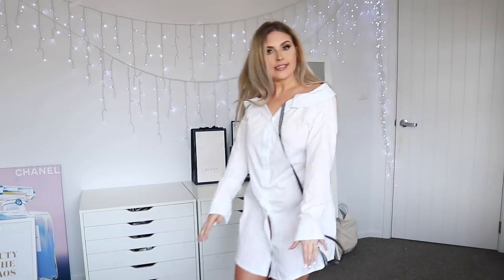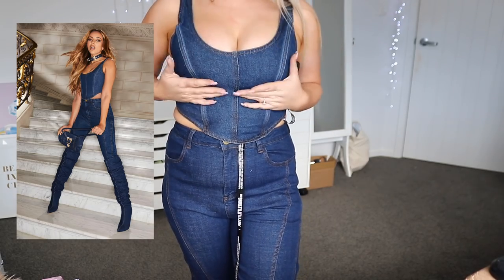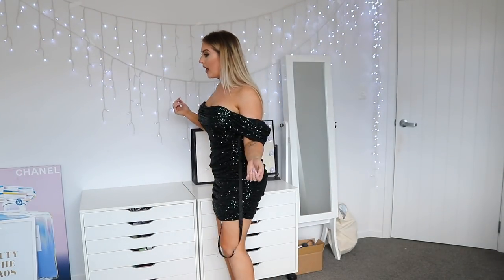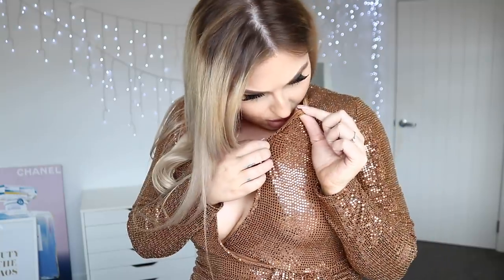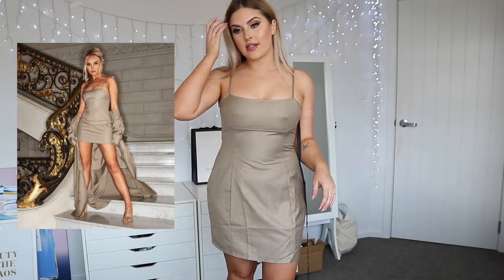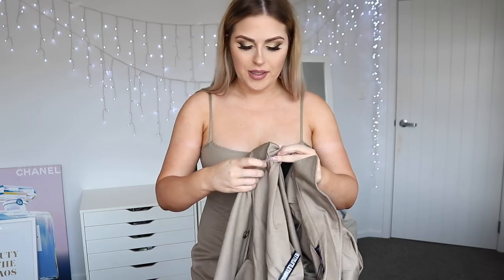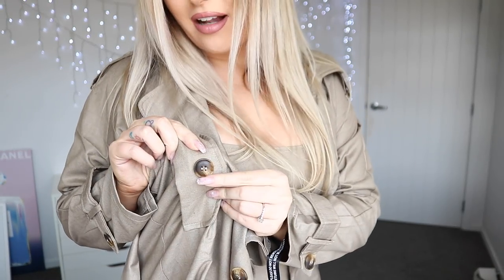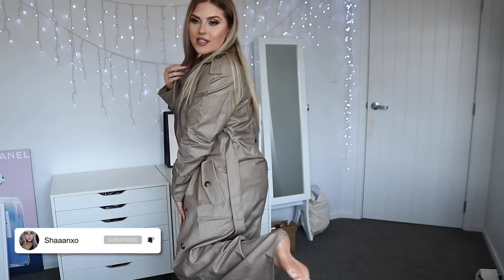LITTLE MIX x PRETTYLITTLETHING try on haul 😐 I spent $560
trying on some of the new little mix x pretty little thing collection! some stuff was a no, but others... wow

Shannon Harris
Palmerston North
NEW ZEALAND

💜 Online Shopping! 💜

MY BRAND!

MAKEUP & BEAUTY!